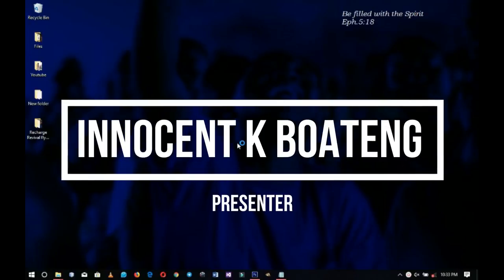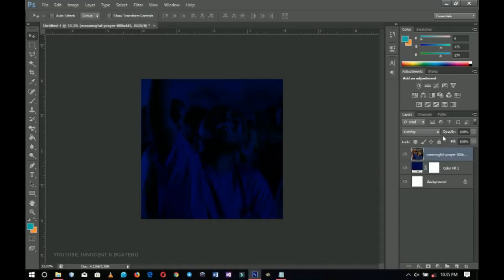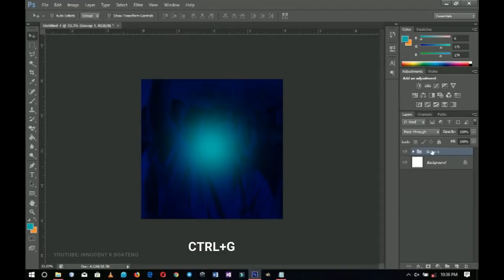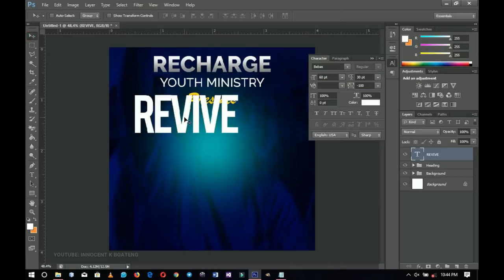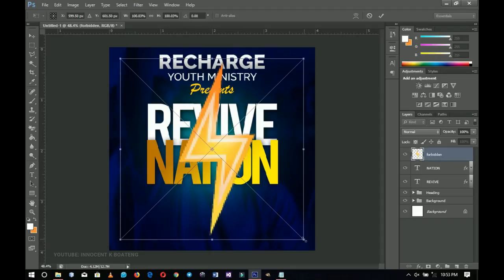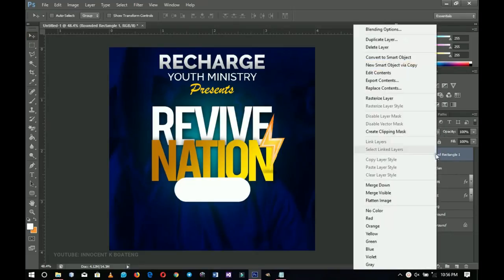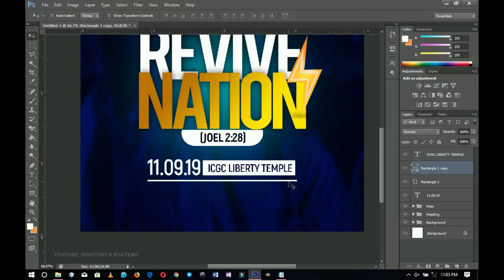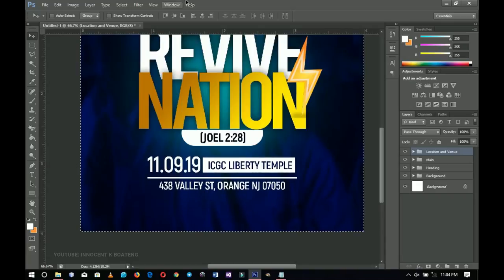How To Design CHURCH FLYER For Youth Revival | Photoshop Tutorial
In this video, I will walk you through how to design a youth revival Church Flyer in Photoshop in a few minutes. This can be used for revivals, conferences, Sunday services, church parties, church trips, and other church-related events.

3. Brush Script is a default Photoshop font

Time Stamps:

Background Design: 0:53 - 3:11
Heading Text: 3:12 - 5:38
Main Text: 5:39 - 11:09
Date and Venue: 11:10 - 14:26
Contacts and Finishing: 14:39 - 18:22

This video is also related to free church flyer template psd, free printable church program templates, church posters designs, free psd flyer templates for photoshop, free church templates, church invitation ideas, eye-catching flyers templates, create flier online, women's conference flyer template free, campus flyer template, free church flyer templates photoshop, generic flyer template, church graphic design templates, church flyer background images
youth group, canva, bible study template word, life group flyer, Customize Church Templates, Create Free Church Flyers In Minutes

Much love.